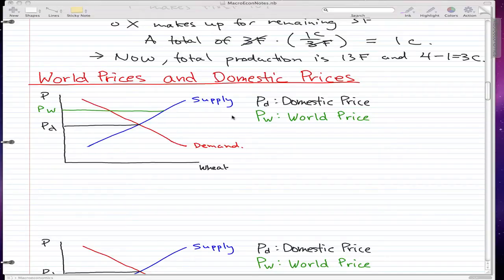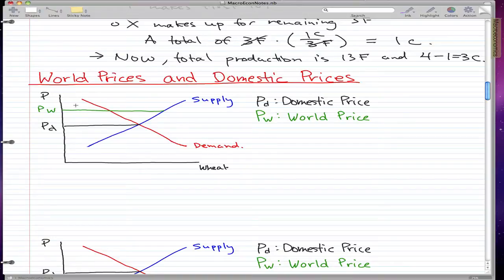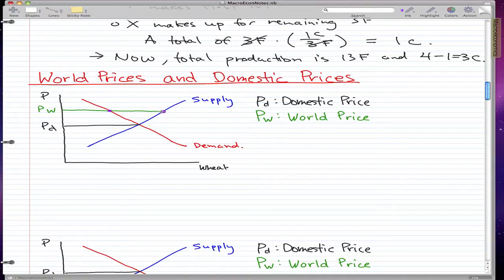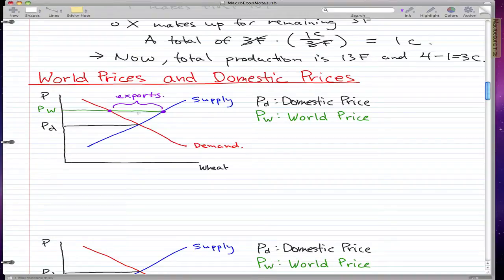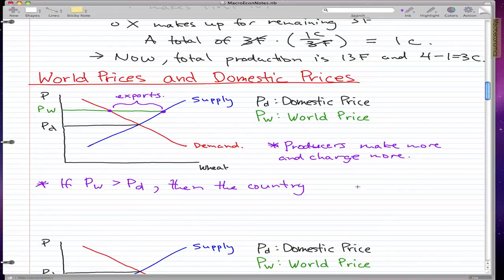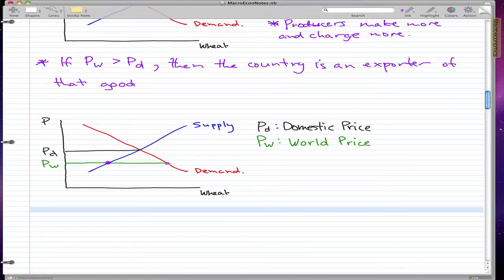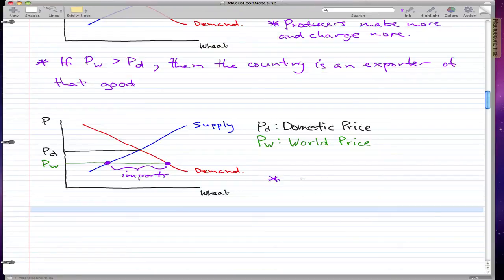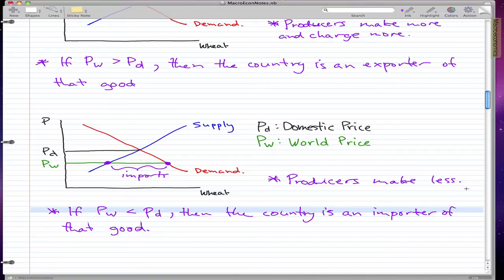Macroeconomics - 76: World Prices and Domestic Prices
Coverage:

Domestic price,
world price,
supply and demand,
imports and exports